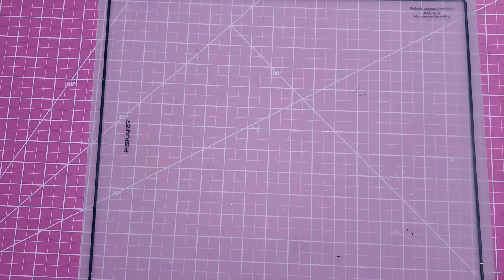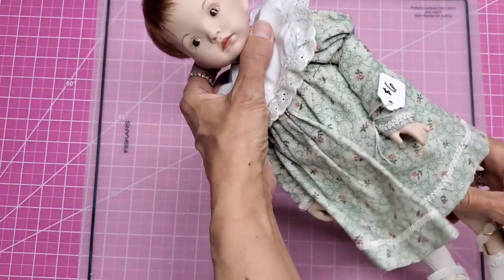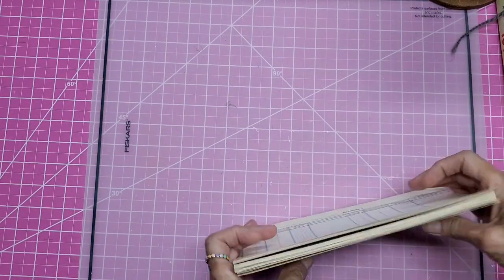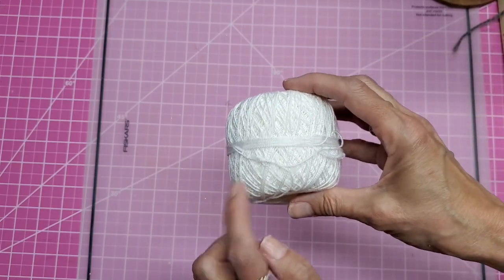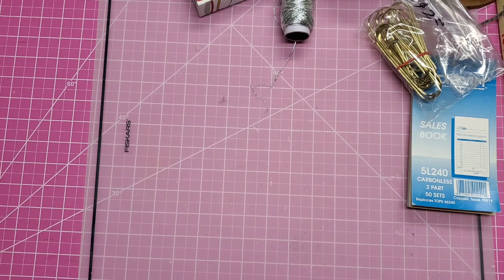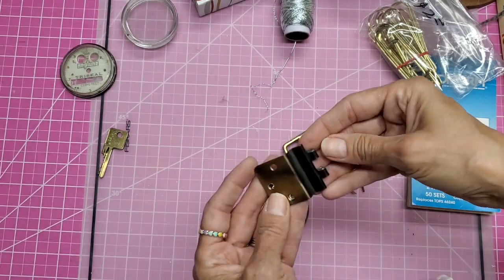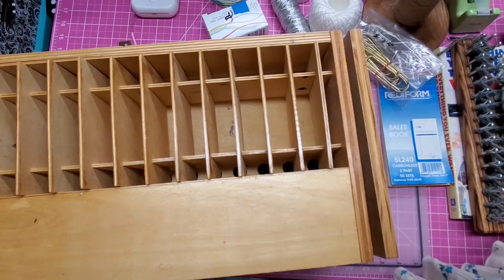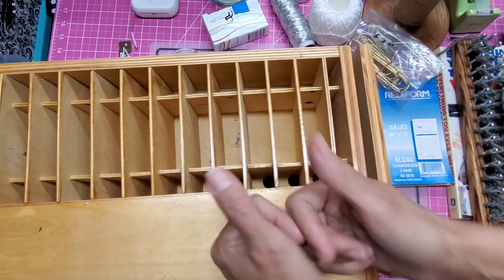Thrift Store Haul. June '21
I got some great finds at a Creative Reuse Center!

Zipper die (It's part of a set)